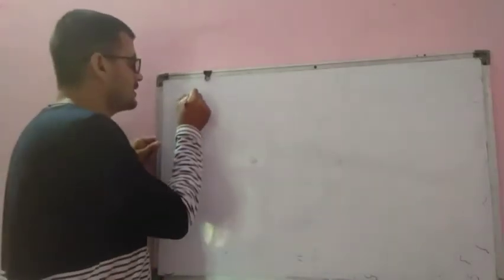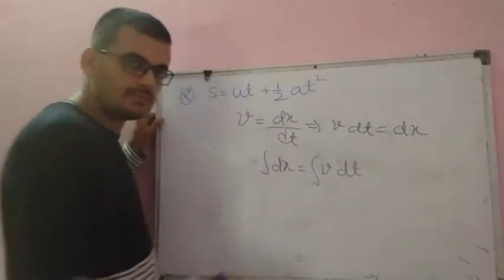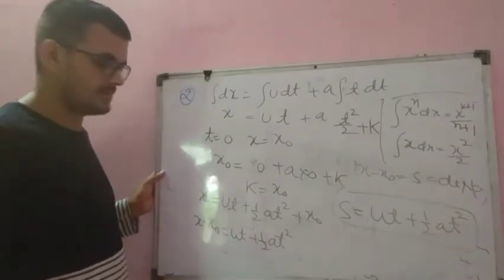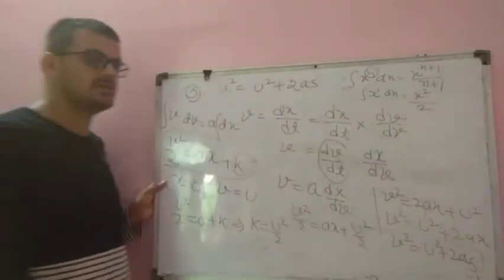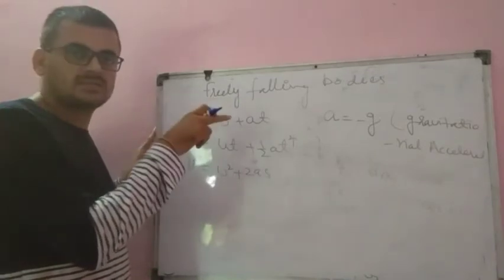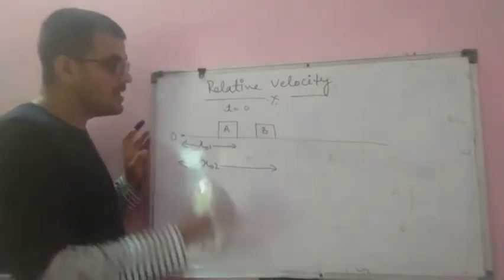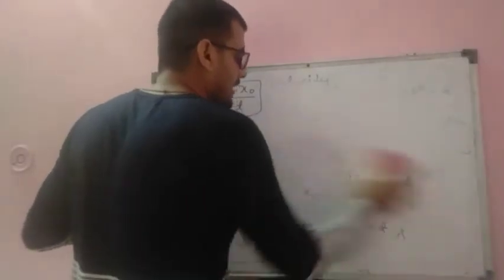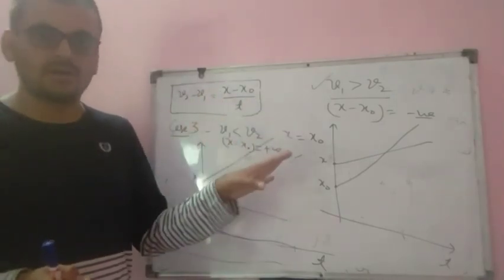Motion in straight line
kinematics Equations  by calculus method,  Fee fall,  Relative velocity